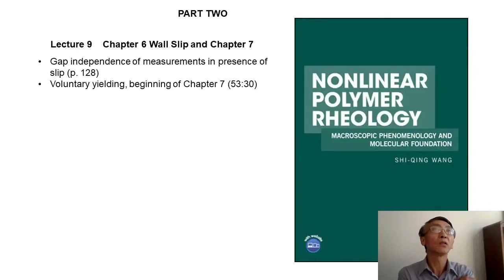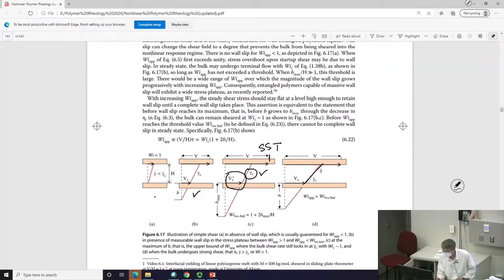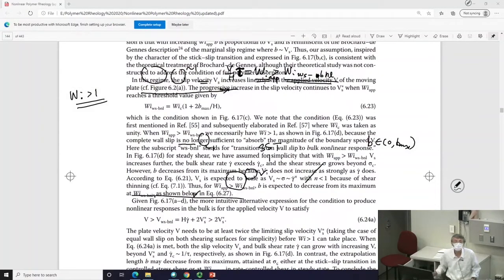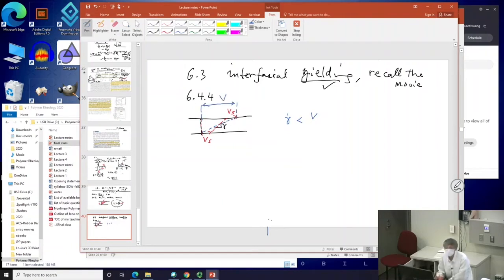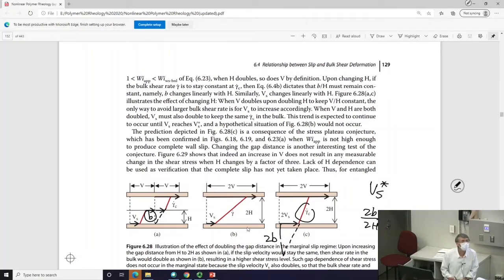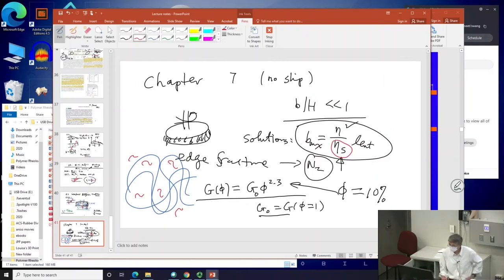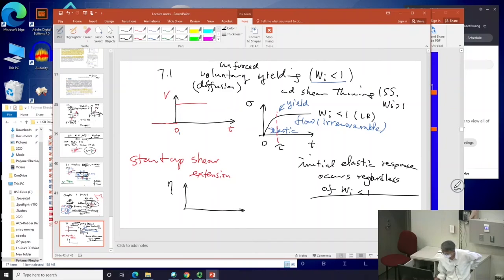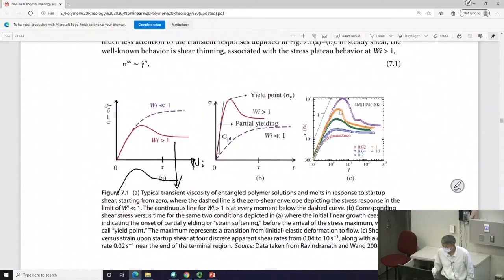Lecture 9 Wall Slip IV and Unforced Yielding 092320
Class of the course on Nonlinear Polymer Rheology. See the beginning minute for the content.  The marks of time for different topics refer to the times in the video after the introductory slide.